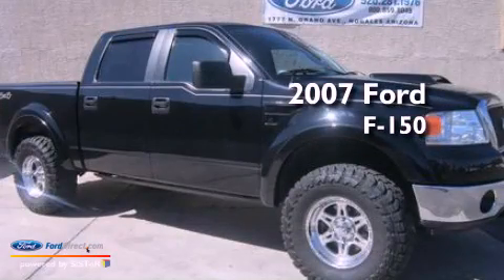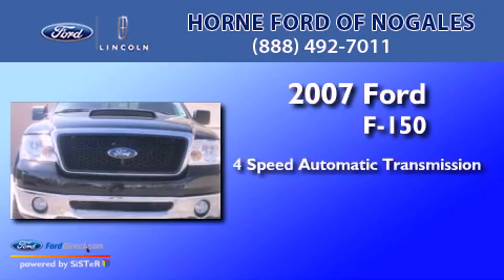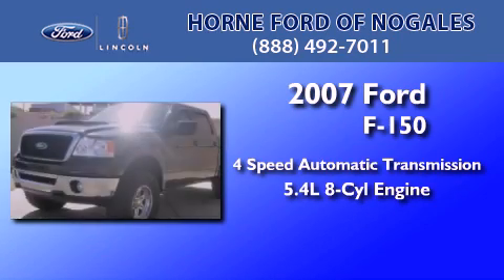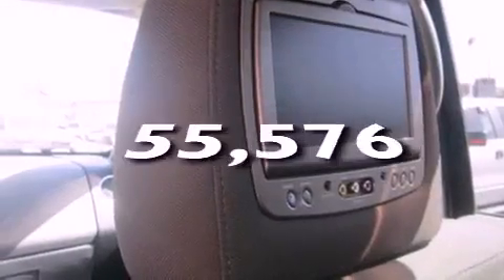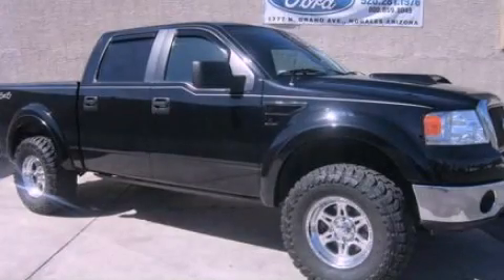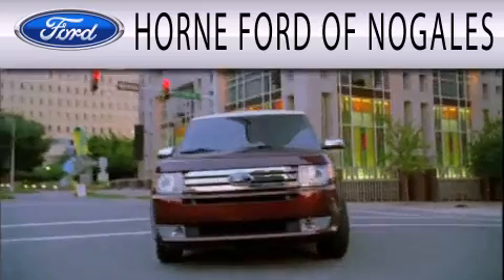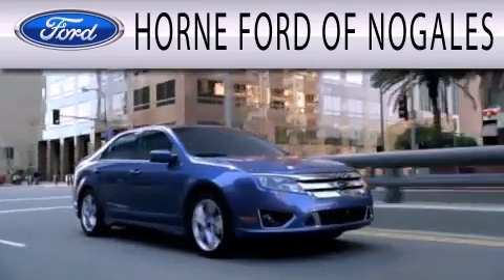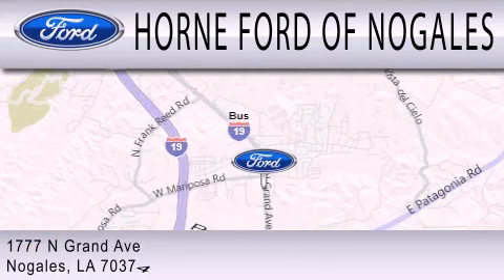2007 Ford F-150 Nogales AZ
Year : 2007
 Make : Ford
 Model : F-150
 Engine : 5.4L V8 24V MPFI SOHC FLEXIBLE FUEL
 Trans . : 4-SPEED AUTOMATIC
 Exterior : BLACK
 Miles : 55,576
 Interior : BLACK
 Stock : 23407